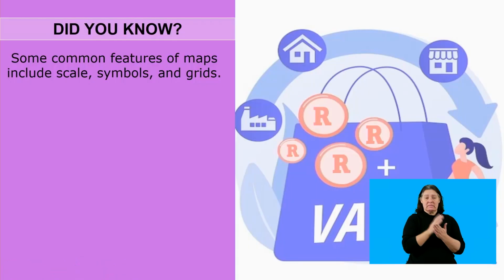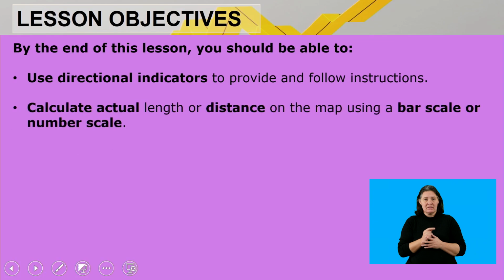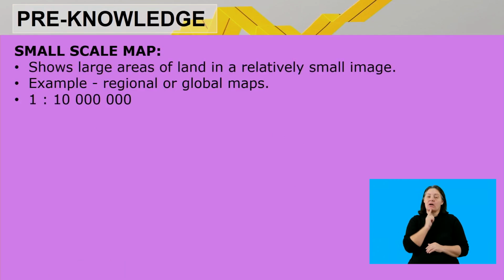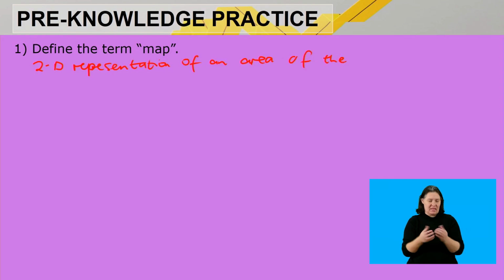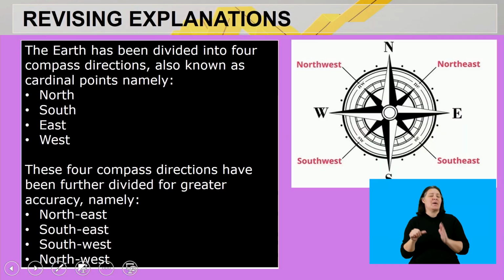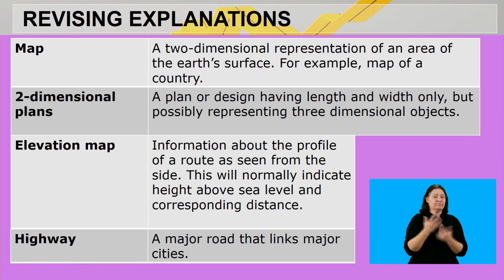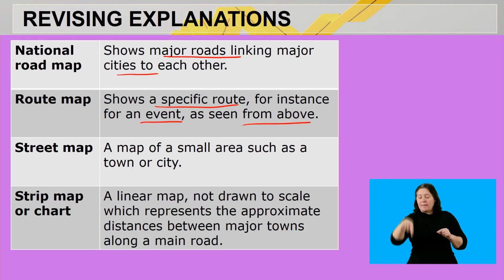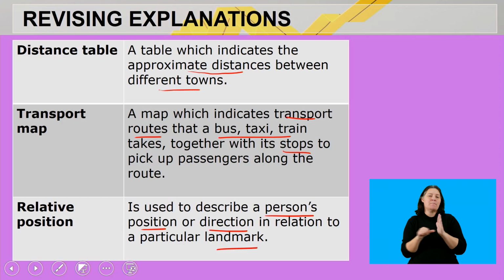Maths Literacy Grade 12 Maps Video 1 Segment 1